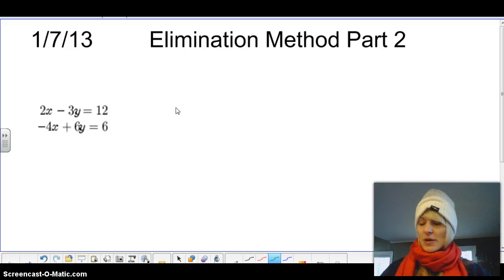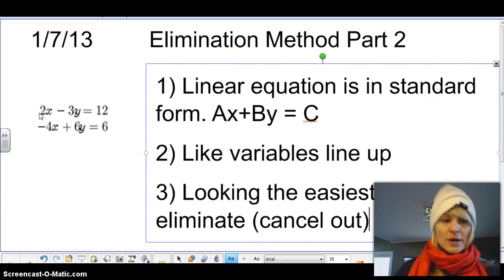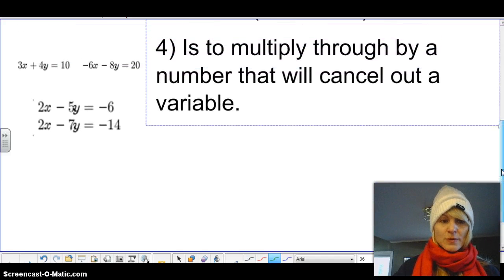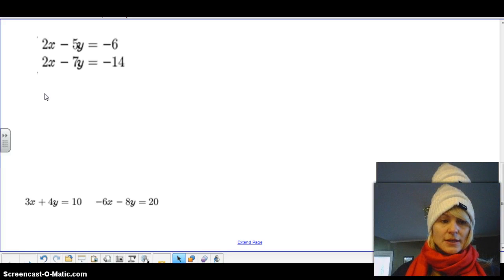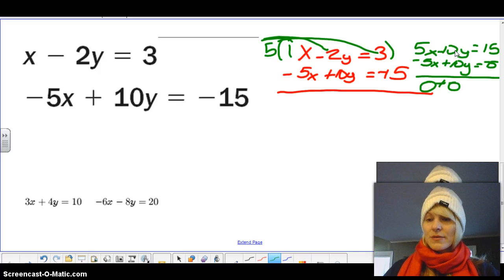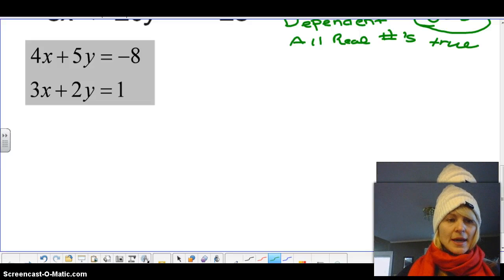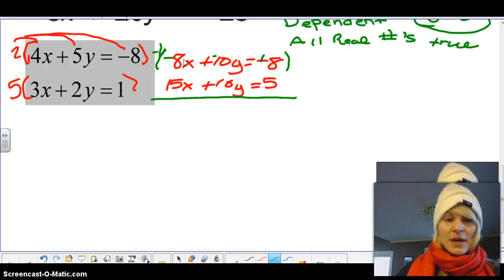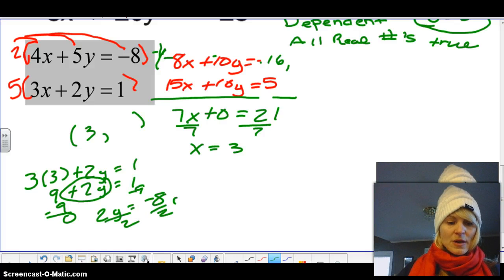elimination method part 2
Harder problems